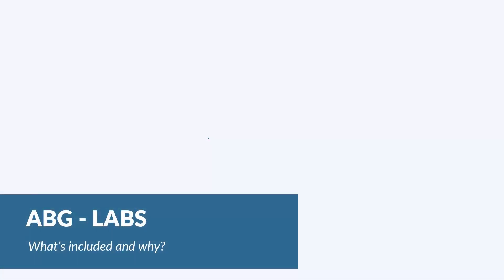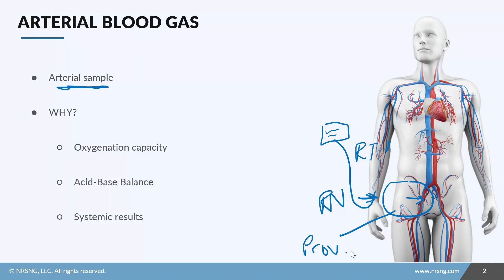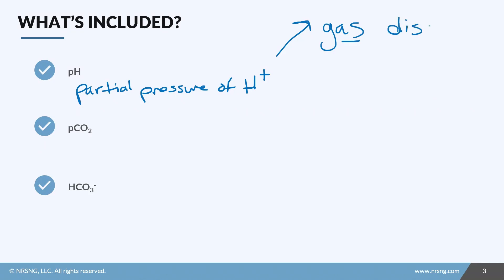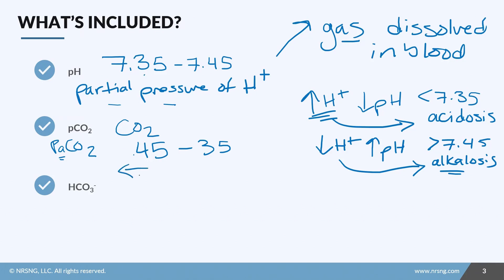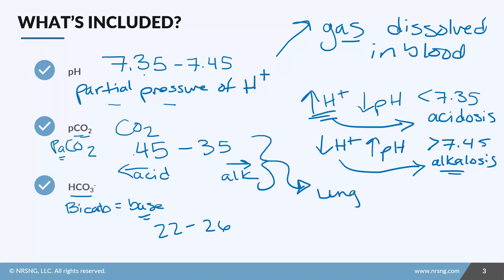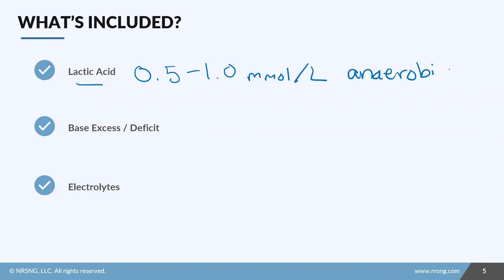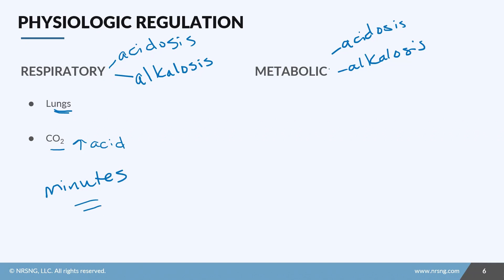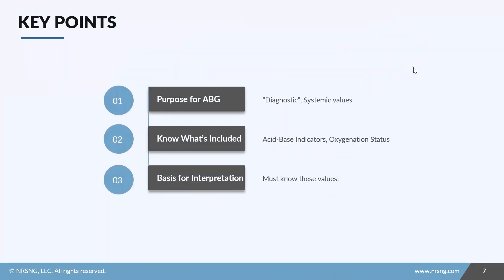ABG (Arterial Blood Gas) Labs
ABG (Arterial Blood Gas) Labs NCLEX NRSNG Academy Review